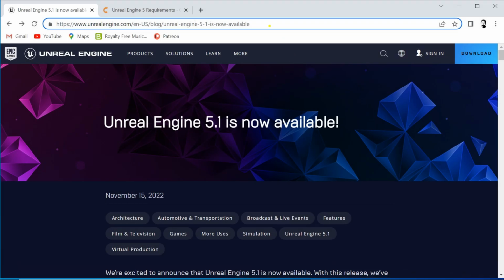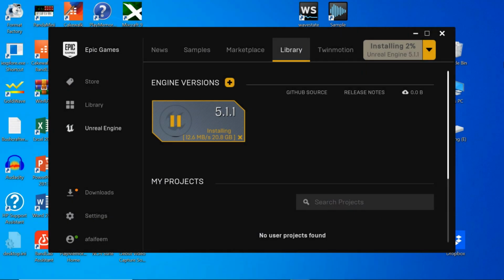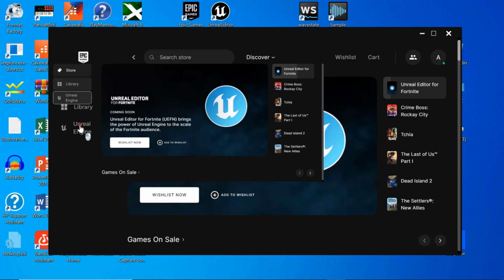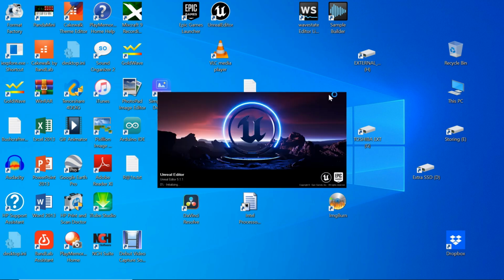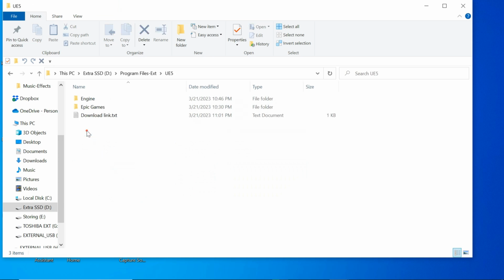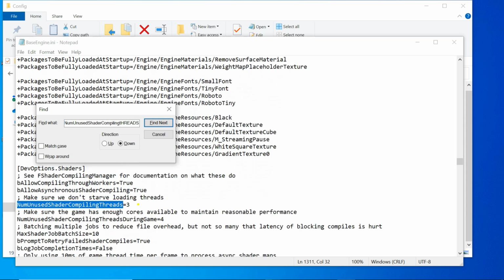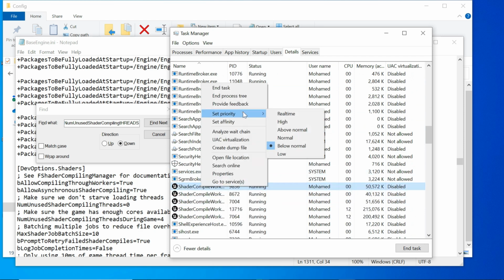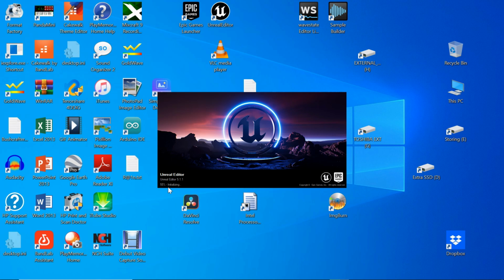Unreal Engine 5.1.1 Full Tutorial Series |Episode 1: Download, correct installation and setup